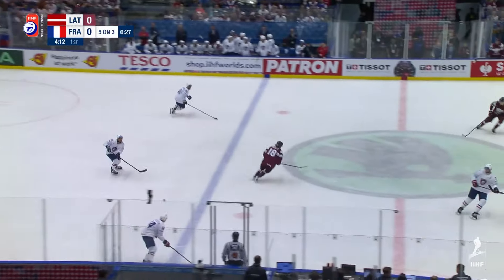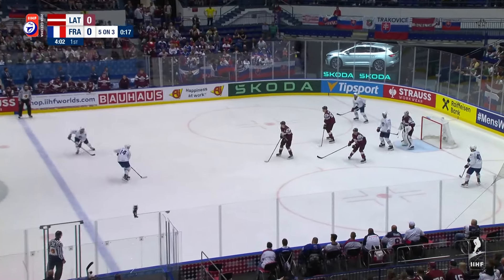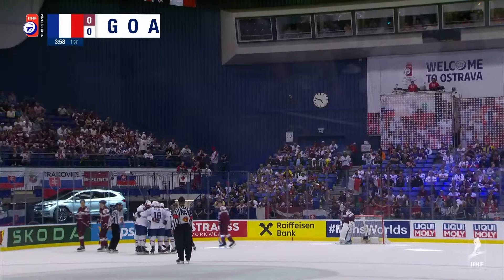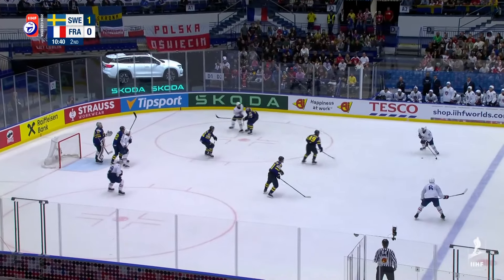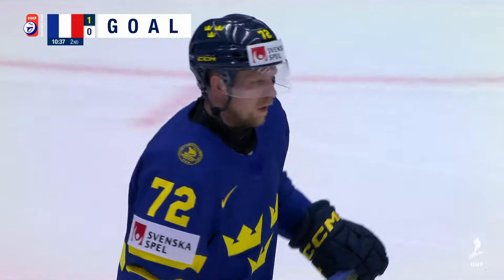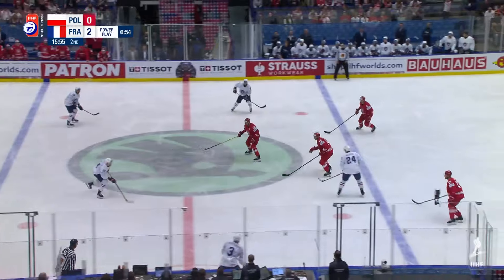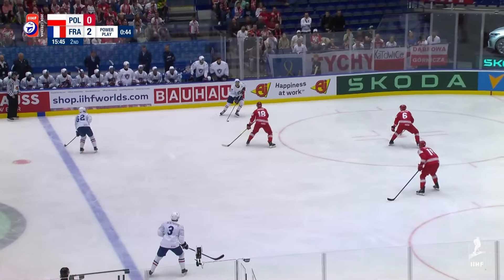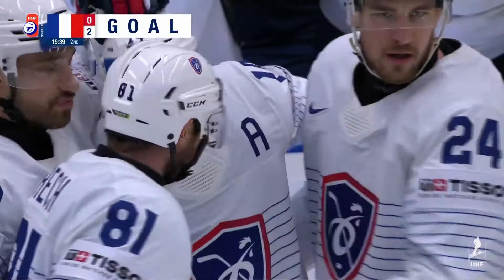Top Plays: France | 2024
The IIHF is proud to bring you the IIHF Ice Hockey World Championship!